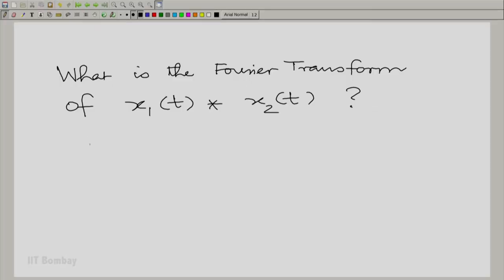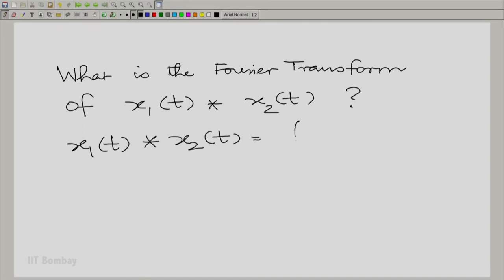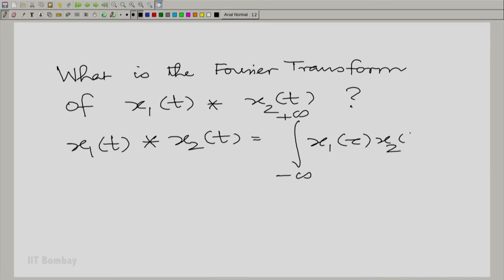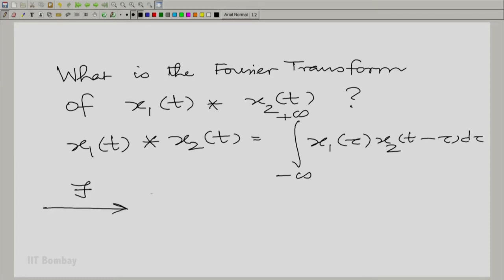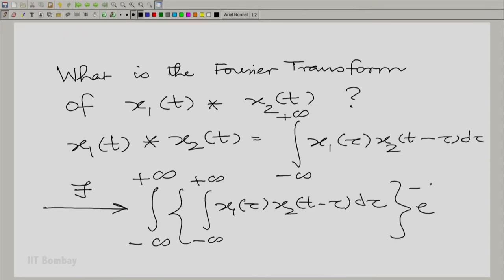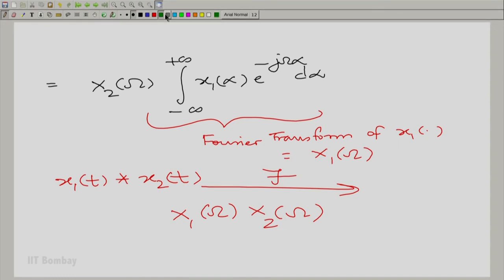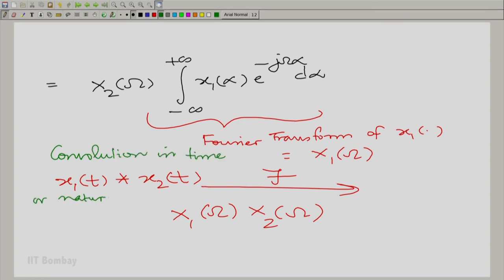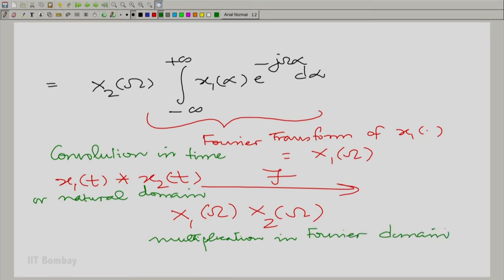EE210x S231 The Convolution Property of the Fourier Transform